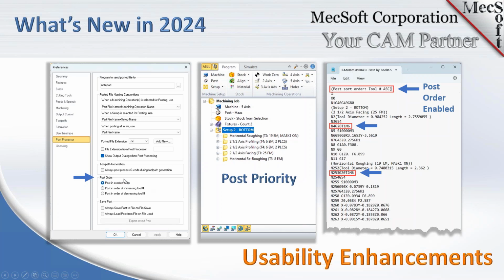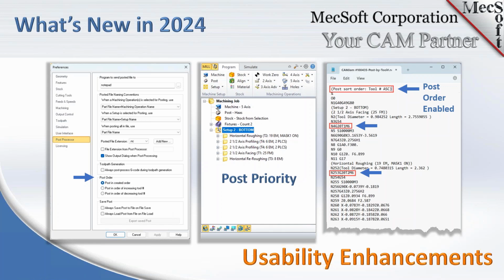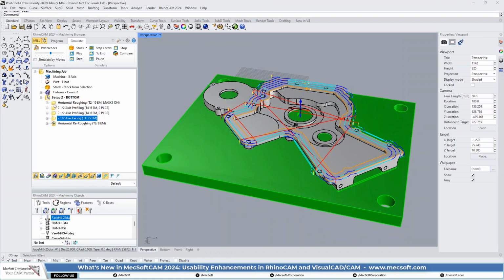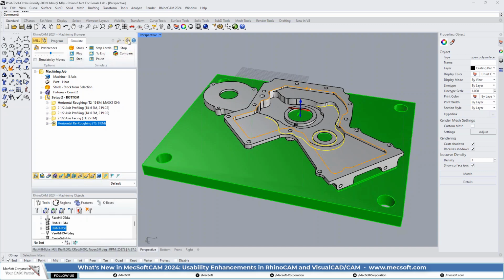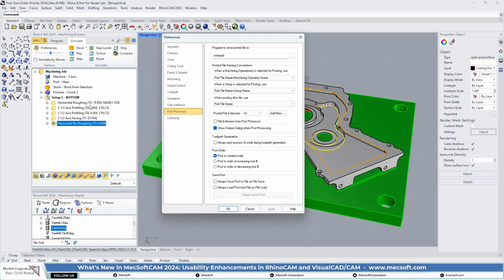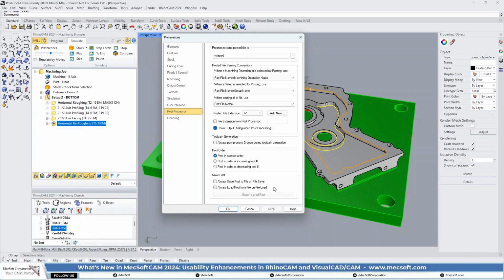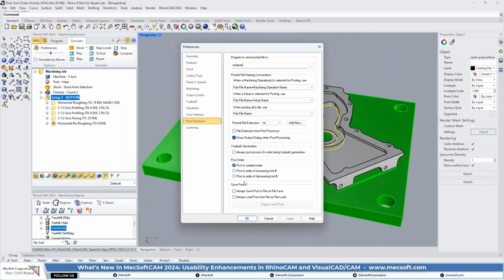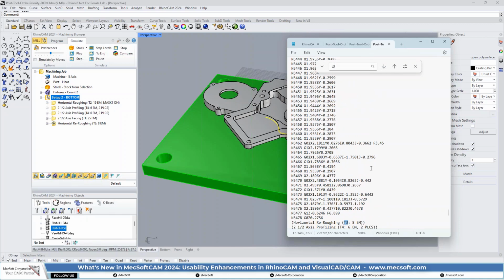Usibility Enhancements in MecSoft CAM 2024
Watch this video to learn about all of the Usability Enhancements in MecSoft's 2024 versions of its CAM CNC machining plugins. (Get more resources Enjoy!